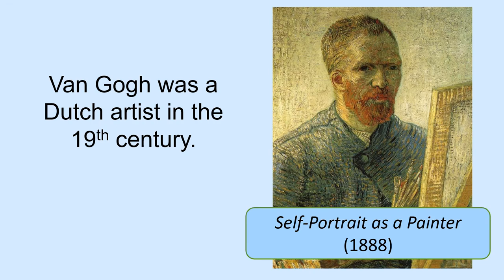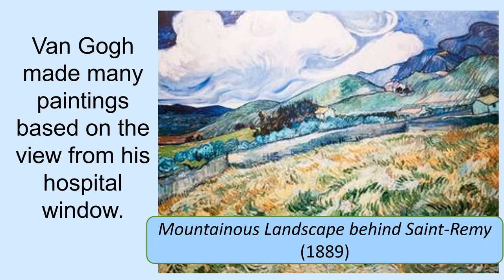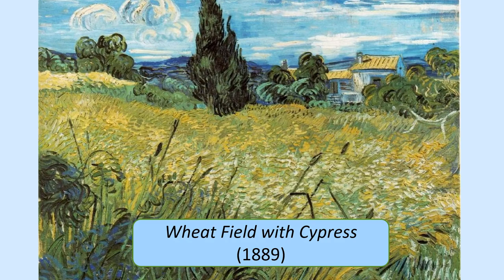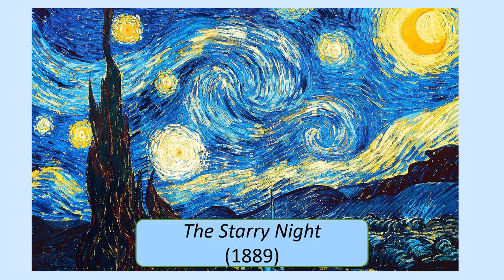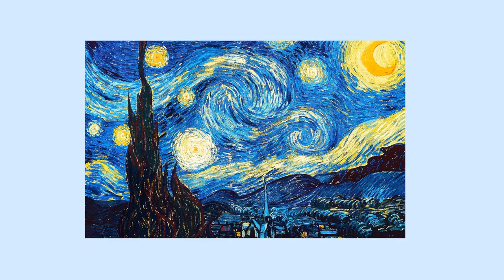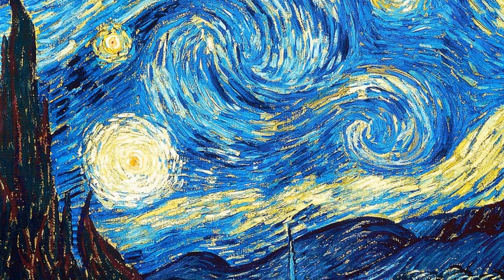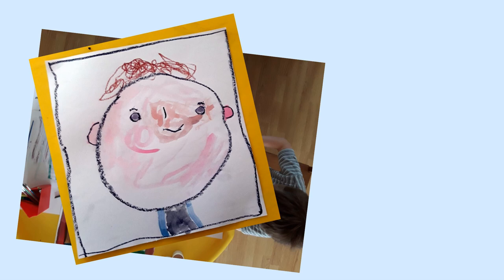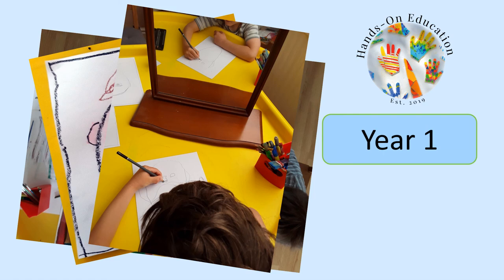Starry Night by Vincent van Gogh | Art History for Kids | Hands-On Education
In this video you will learn interesting information about one of Vincent van Gogh's most famous painting: Starry Night. There is a fun activity at the end and tips on where to find great activities for primary school aged kids.